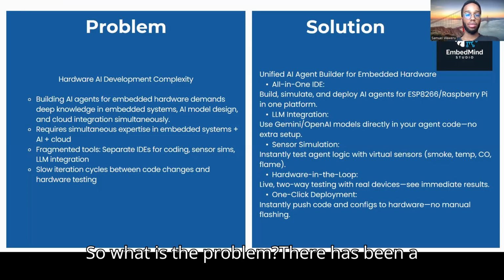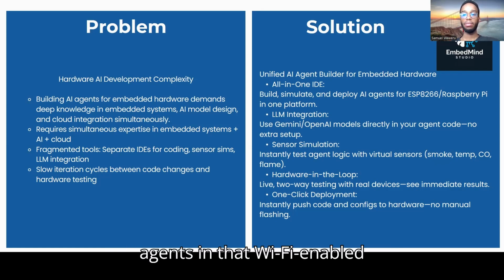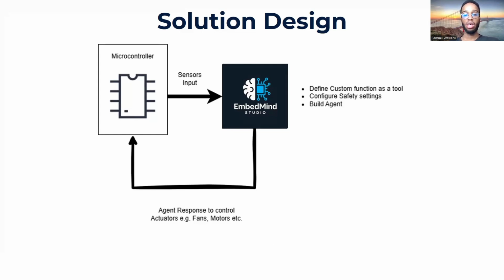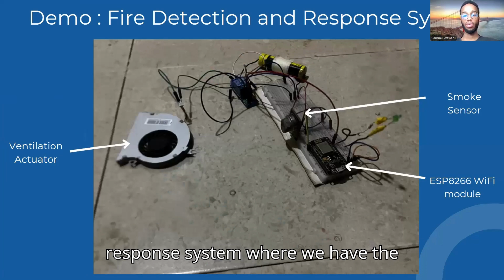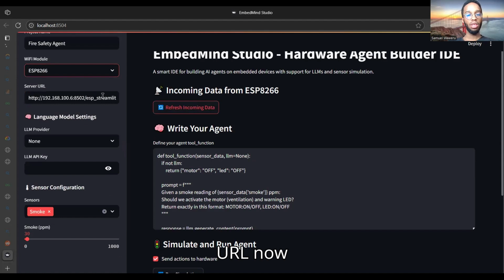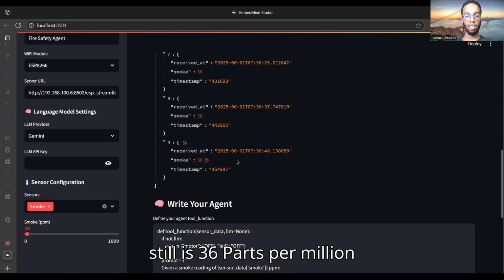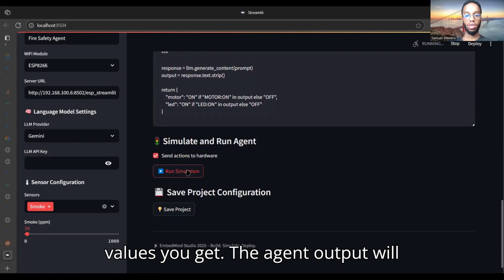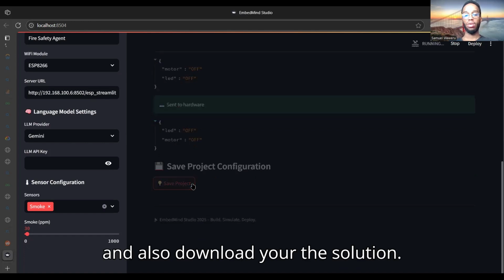EmbedMind_Studio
EmbedMind Studio is a cutting-edge platform specifically designed to simplify the creation and deployment of AI agents for embedded hardware systems. Our product enables developers to build intelligent agents that run directly on devices like ESP8266 and Raspberry Pi, seamlessly integrating sensor inputs and actuator controls with advanced AI logic powered by Large Language Models (LLMs) such as Gemini and OpenAI.